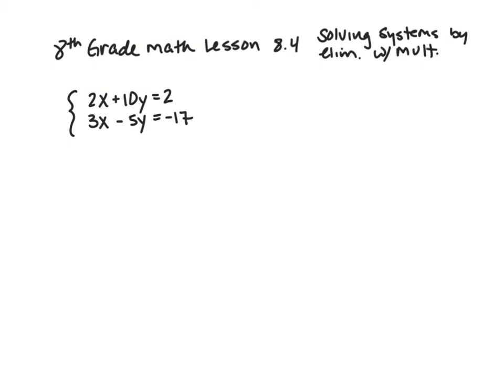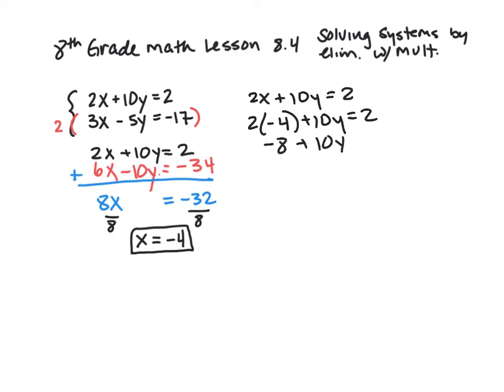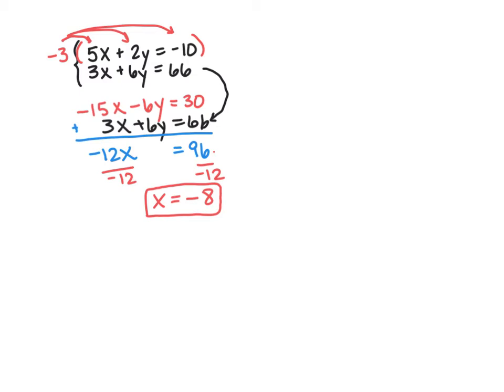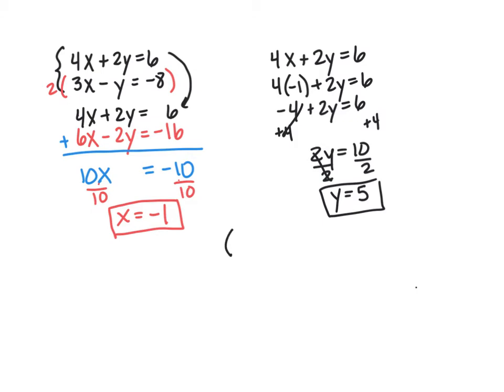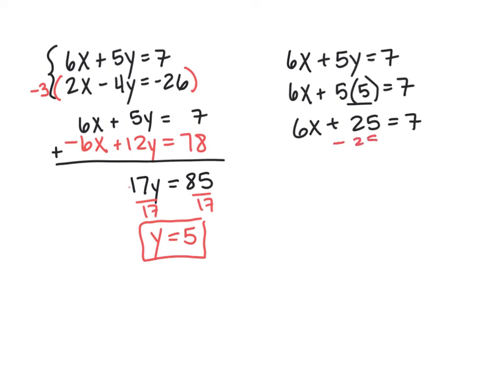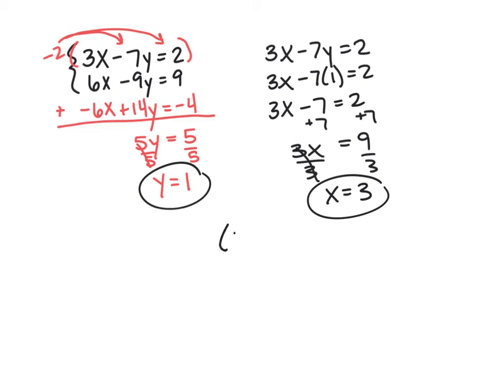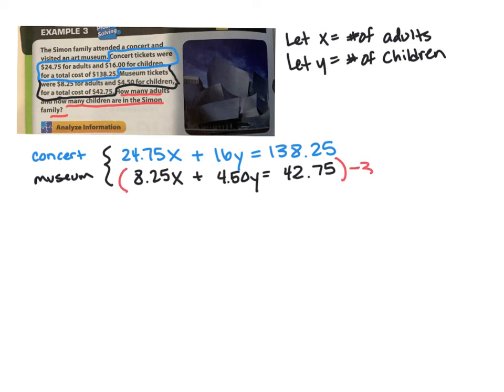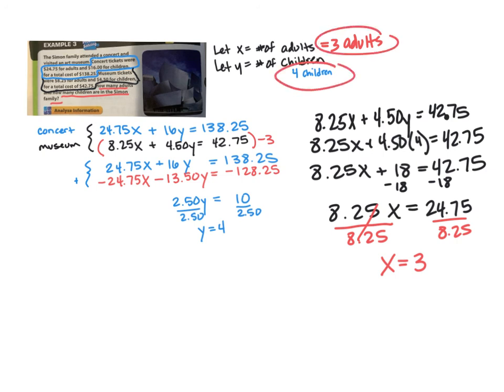8th Grade Go Math Lesson 8.4 solving systems by elim. W/ mult.